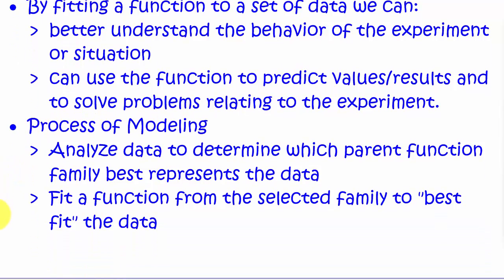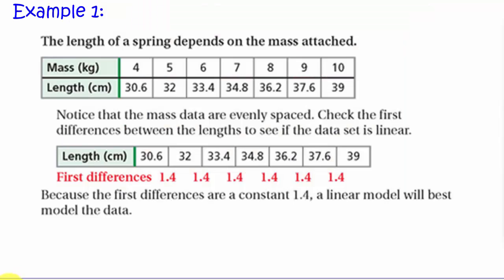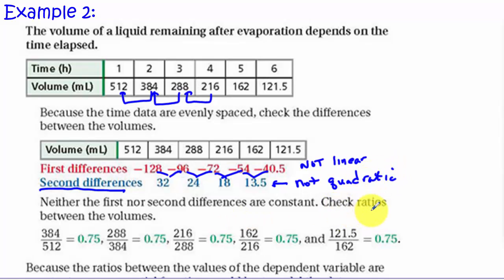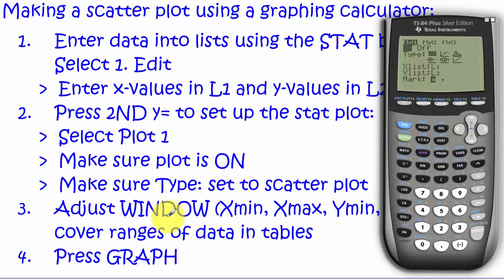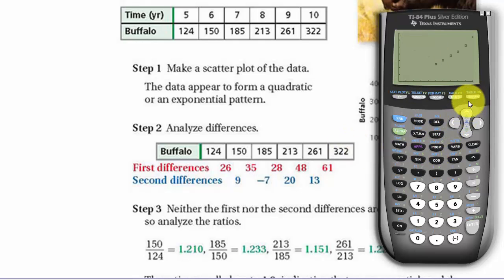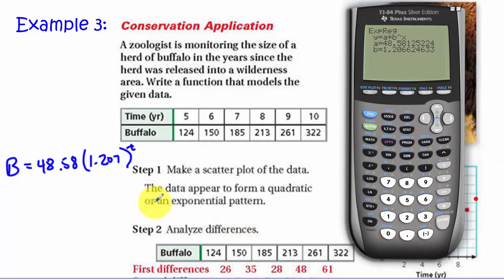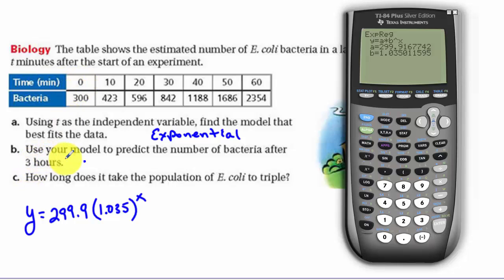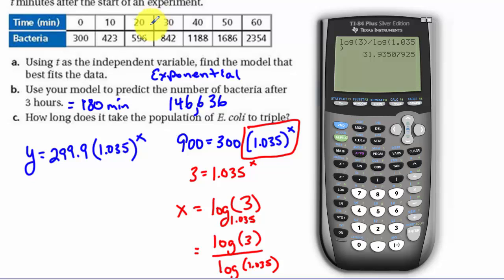Modeling Real World Data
In this lesson we discuss modeling real world data with functions. To determine the appropriate function family to use for the model, we look at analyzing finite differences and ratios. Also demonstrated is using the graphing calculator to do scatter plots and regression.